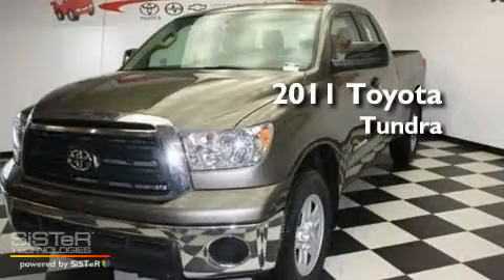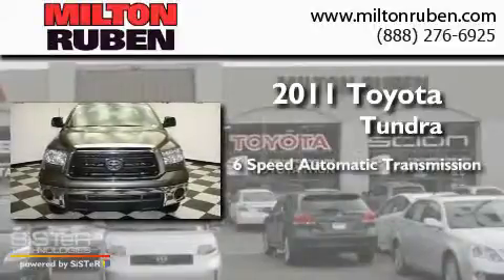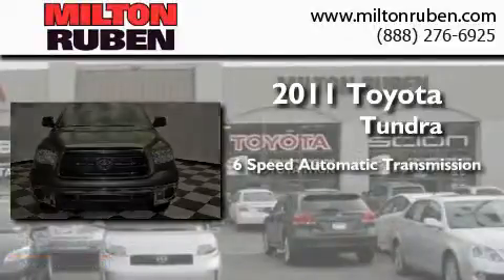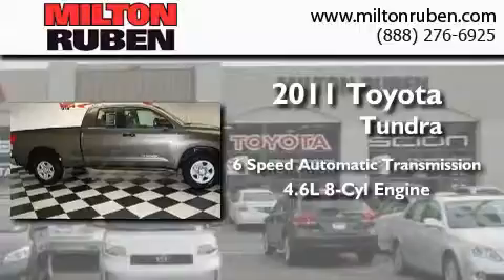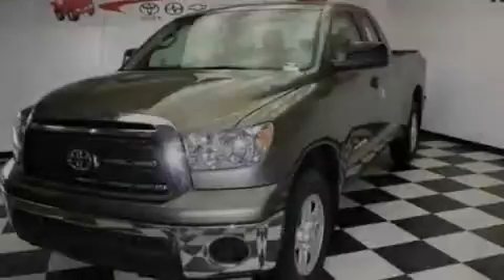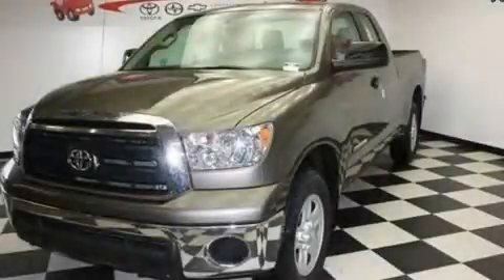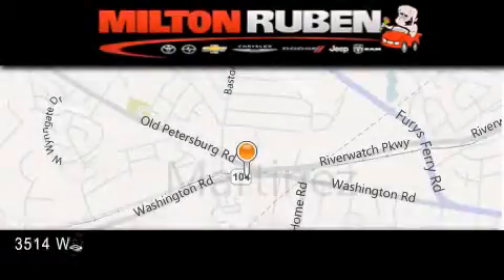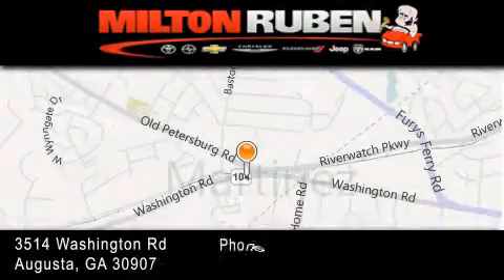2011 Toyota Tundra 2WD Columbia GA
Year : 2011
 Make : Toyota
 Model : Tundra 2WD
 Engine : 4.6L V8 FI DOHC 32V
 Trans . : Automatic
 Exterior : Pyrite Mica

 Interior : Sand Beige
 Stock : B1867

 2011 Toyota Tundra 2WD Augusta GA